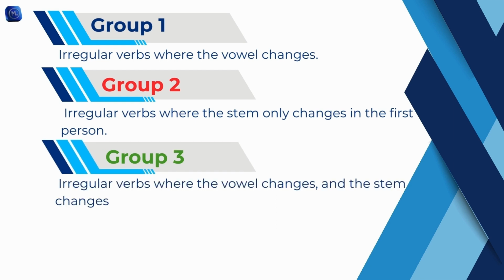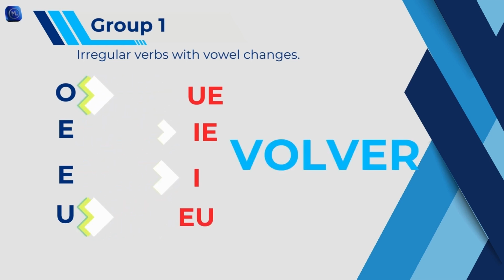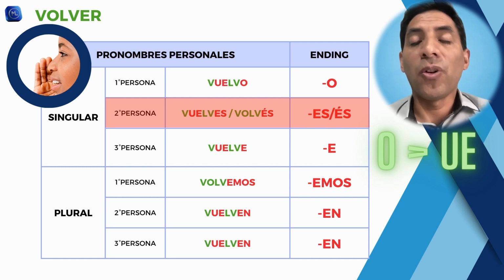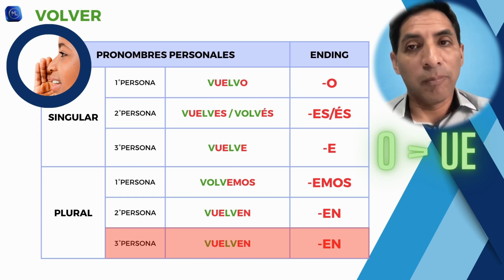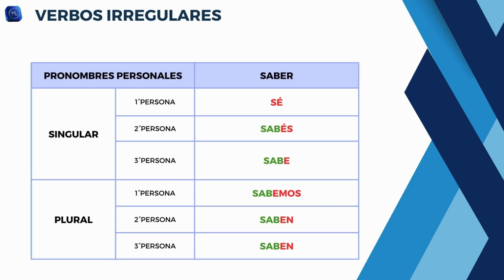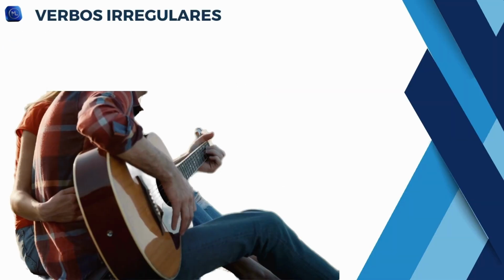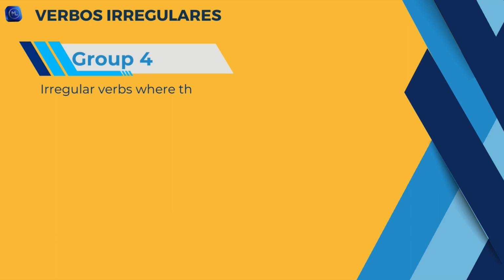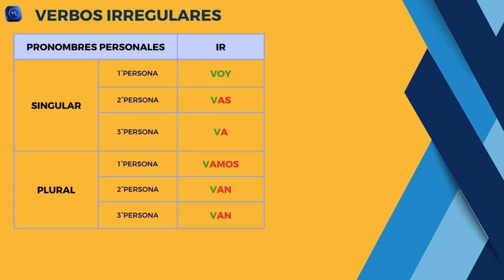Verbos Irregulares PResente del Modo Indicativo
🌟 Spanish Course for Beginners - A1 & A2 🌟

In this lesson, we dive into the world of irregular verb conjugation in the Presente del Modo Indicativo. If you're starting your journey in Spanish, this video is perfect for you!

🎯 What You'll Learn:

Understanding irregular verbs in the present indicative tense
Examples of common irregular verbs
Tips and tricks to memorize conjugations
Practice exercises to reinforce your learning
📚 Further Practice:
For more exercises and conversation practice, visit Multilingualz.com.

📝 Notes:
Don't forget to take notes during the lesson! Feel free to pause and rewind as needed. Happy learning! 😊